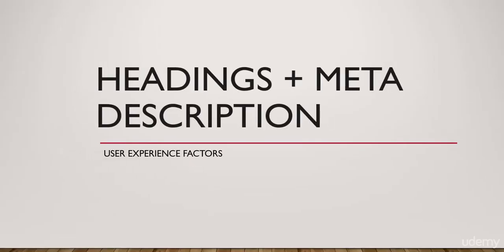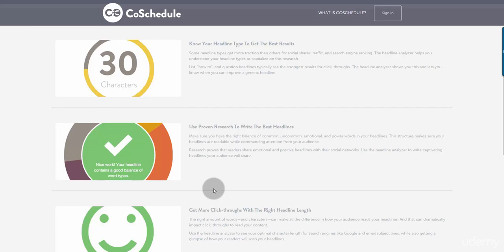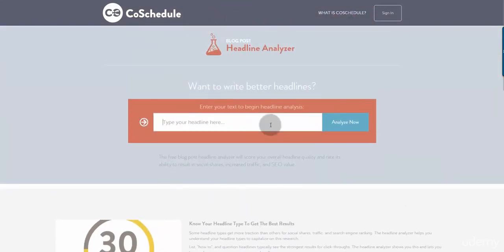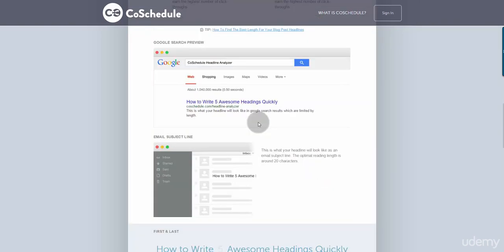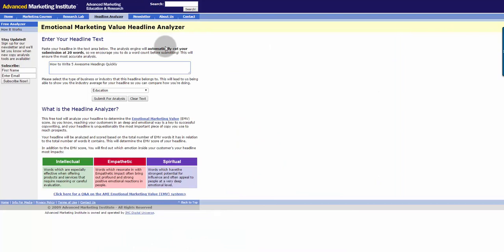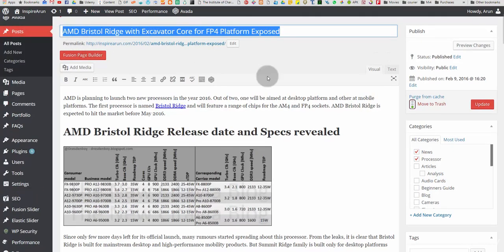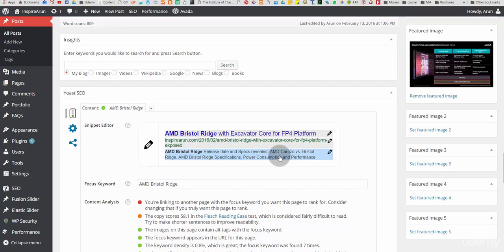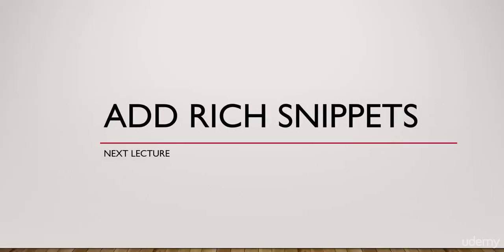How to Headings & Meta Description that induce Users to click on Google Search